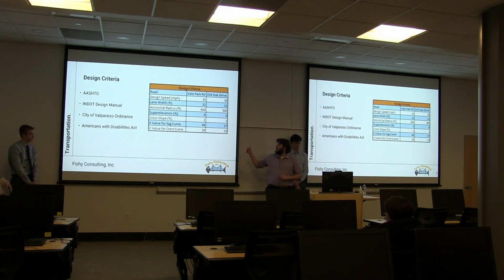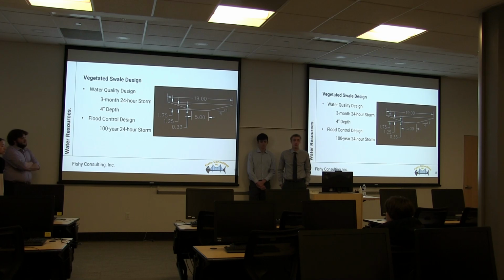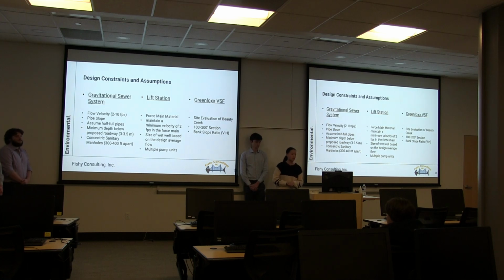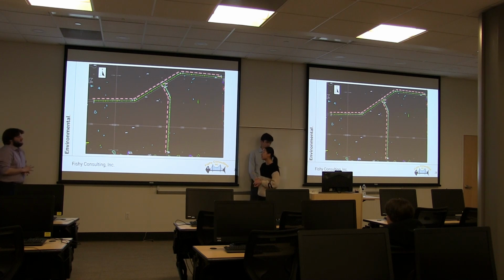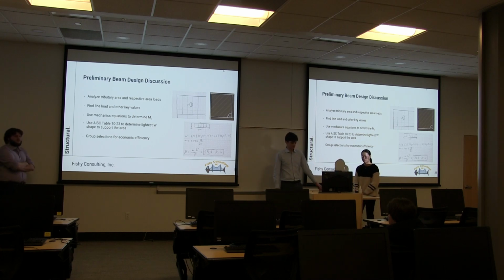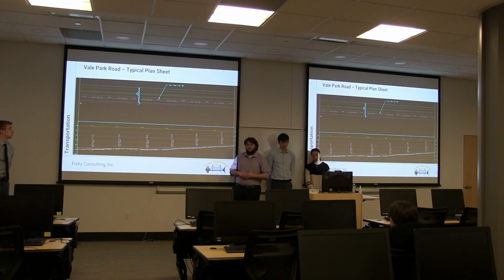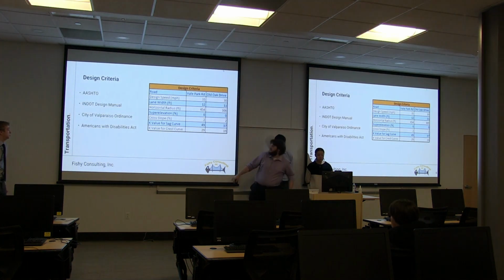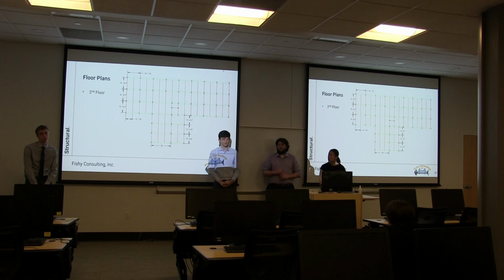CEE Senior Design Spring Progress Presentations '24-'25: Fishy Consulting